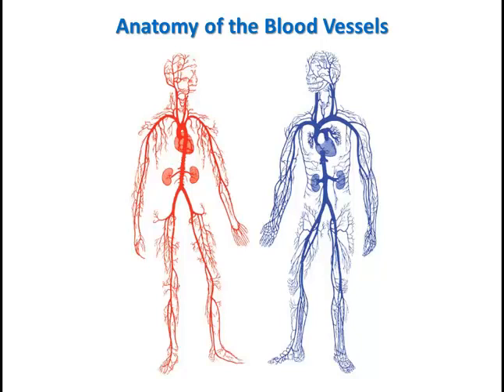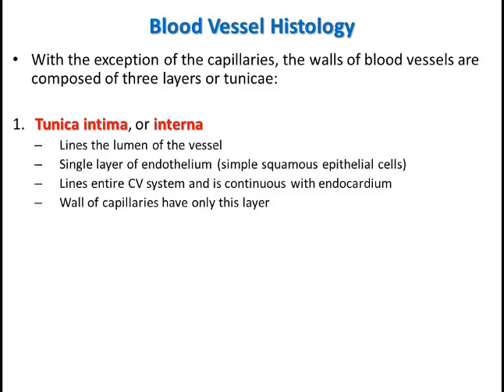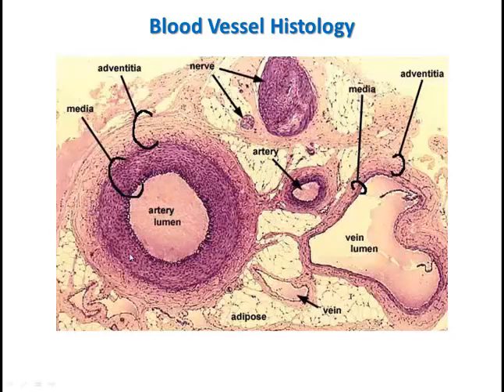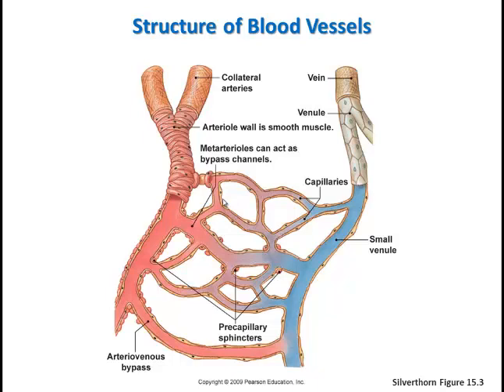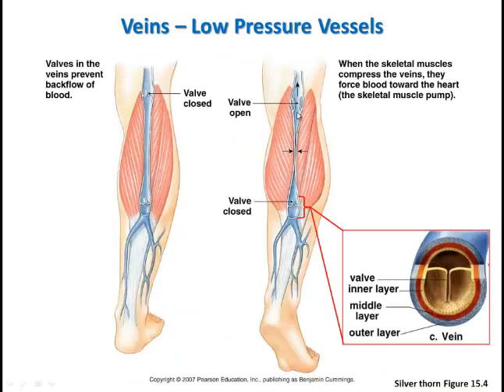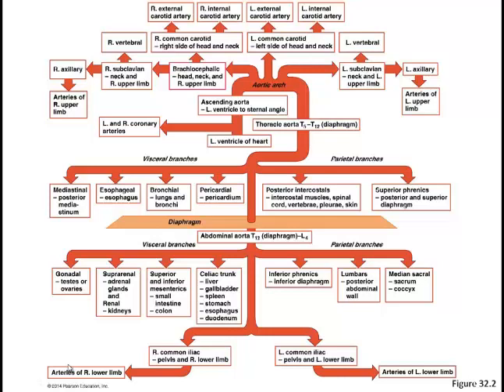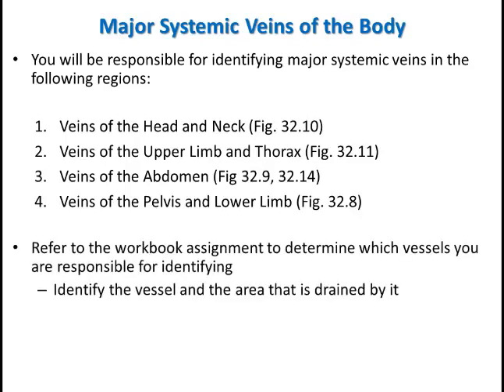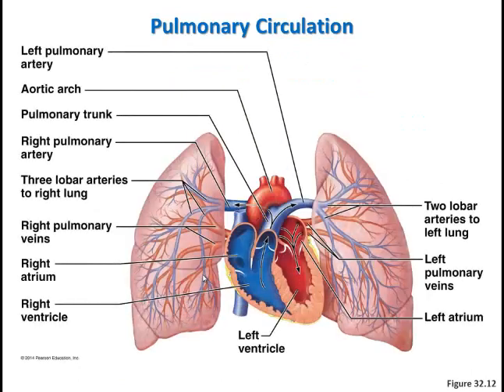Lab 3 Anatomy of Blood Vessels